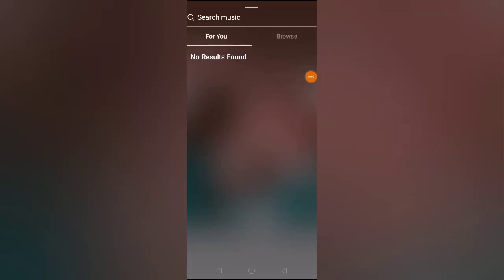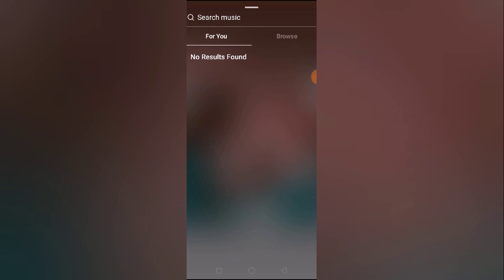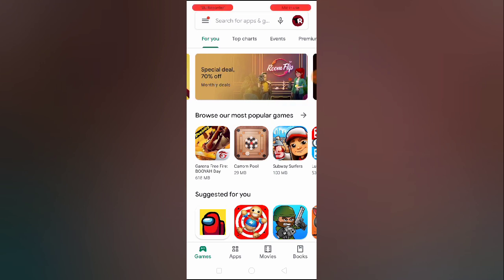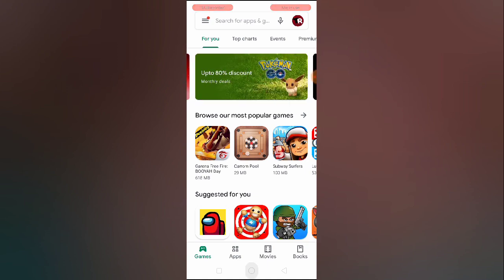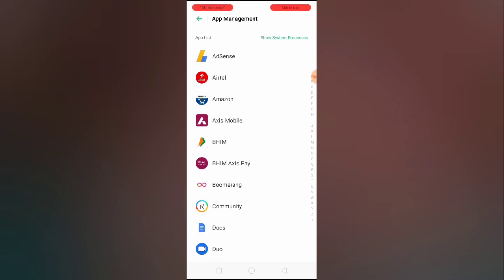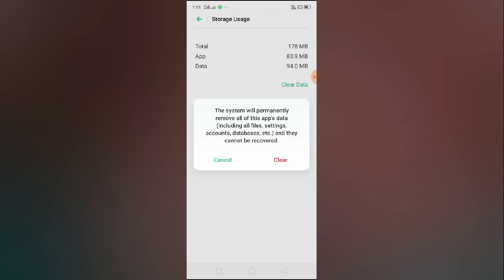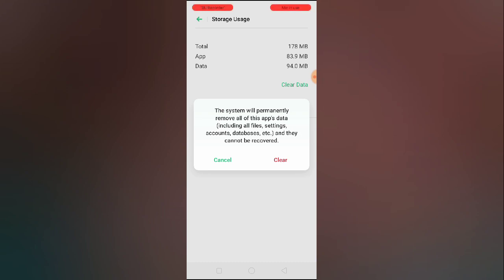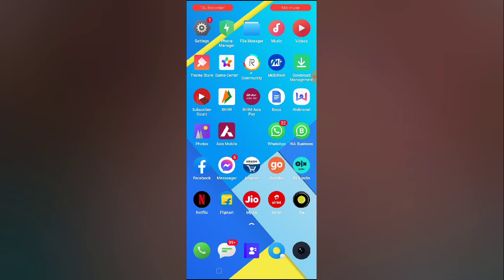Instagram Music No Results Found Problem Solved 2024